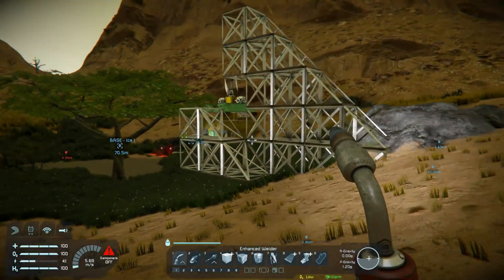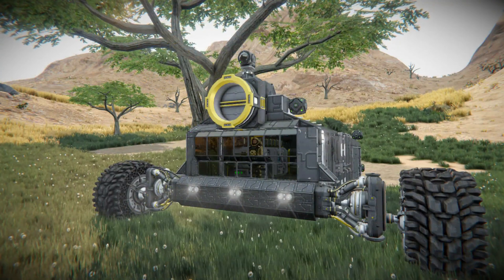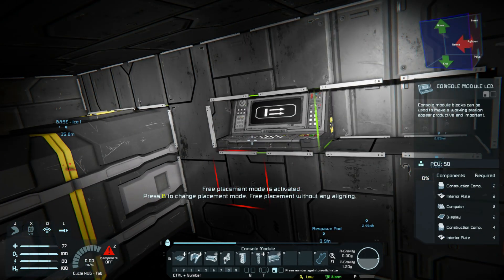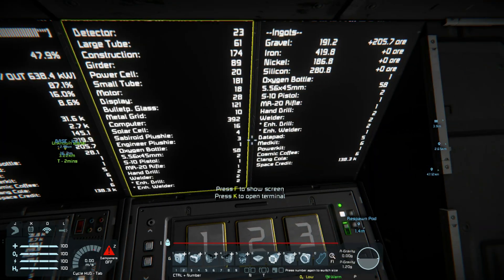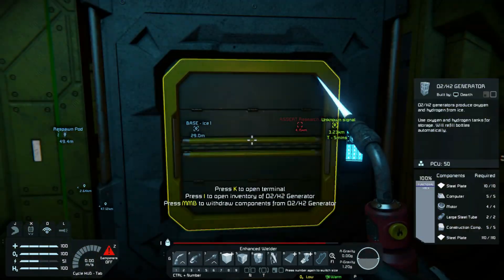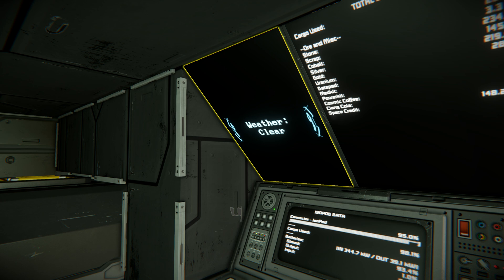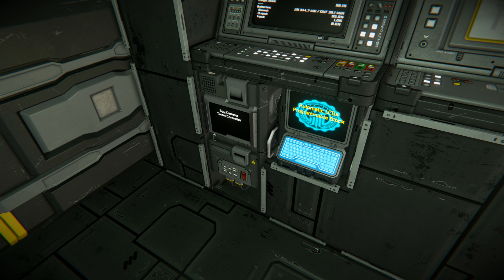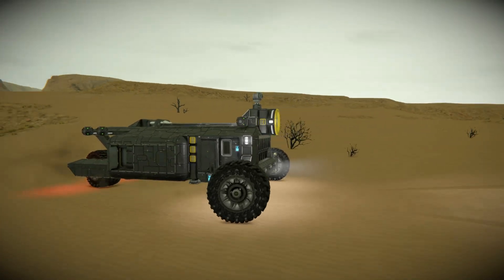Space Engineers - EP7 How to Make Better LCDs II | Rover | Scripts | Tutorial | Guide | Let's Play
I devote this episode to a Space Engineers LCD tutorial, where I show you how to make fancy Space Engineers LCD displays for my Rover screens in Space Engineers...which is turning my Mining Rover into a Control Station!  The video provides examples you can replicate, and provides far more data than the default Space Engineers LCD displays.  I show how to use the Space Engineers LCD script Automatic LCDs to use your Space Engineers LCD screens to display a whole host of data.  This Space Engineers Survival Challenge has No Jet Pack, No Refineries, High Gravity, Low Oxygen, Meteors, Spiders (saberoids), Wolves, aggressive AI spawns from the Assertive Combat Systems mod, and more to make this our greatest Space Engineers Survival Challenge yet! This Space Engineers playthrough is delivered in a compressed Let's Play format that combines entertainment and Space Engineers information.

Primary Challenge Rules/Game Settings:
- Pertam Spawn w/ Drop Pod
- No jetpack
- No basic or large refinery
- Spiders On
- Wolves On
- Meteors On
- Weather On
- Economy On
- Convert to Station Off
- 3 Drills
- 2 Welders
- No Moons (remove through Admin screen, Entity removal)
(In Progress:)
- No Asteroids (though I may of messed up this setting; there may only be fewer)
- Extremely Harsh Destination Planet (TBD)

STAR-PYQM-QZZK

Hardware:
Case: Corsair 4000D
CPU: Intel i7 12700K @ 3.61 GHz, 12 Cores
RAM: 32 GB Corsair Vengeance @ 4800 Mhz
Graphics: NVIDIA GeForce GTX 3070Ti, 8GB RAM
Mic: Shure SM58
Pre-Amp/Mixer: M-Audio, M-Track